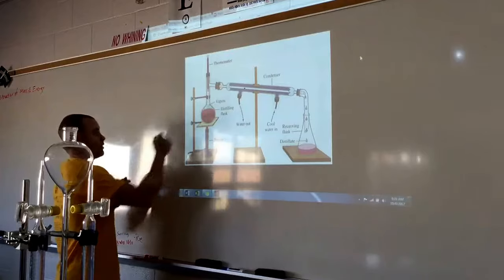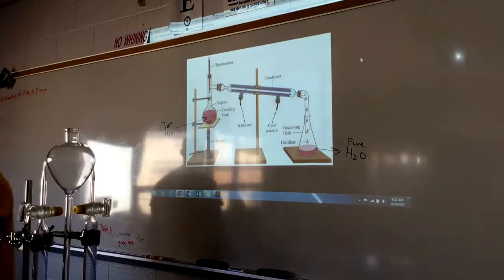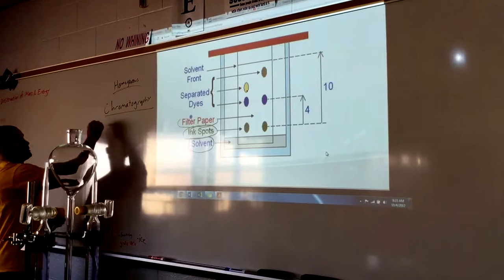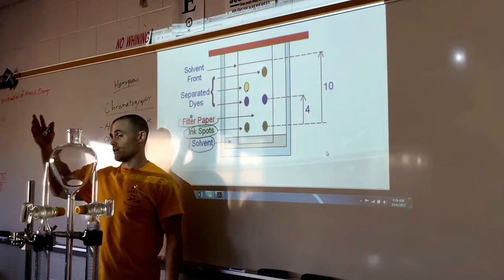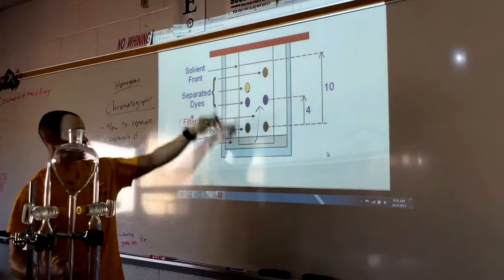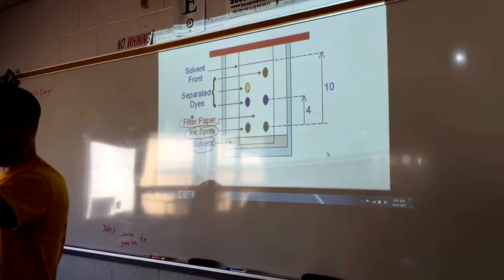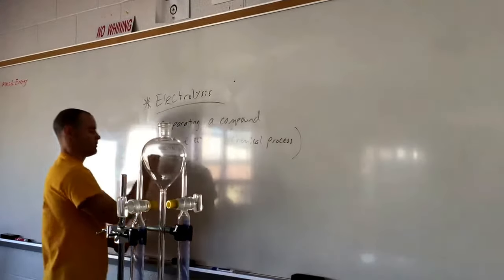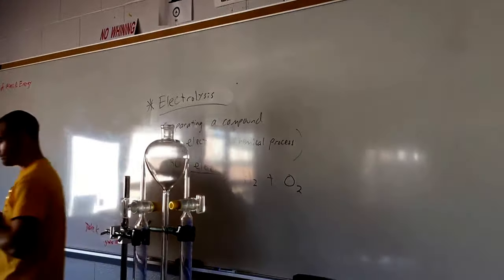10/4/17 per 2 chem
Mixtures and separation techniques